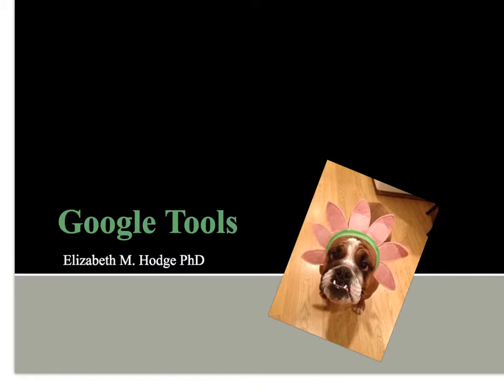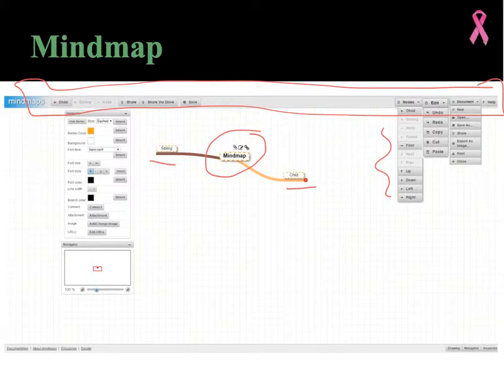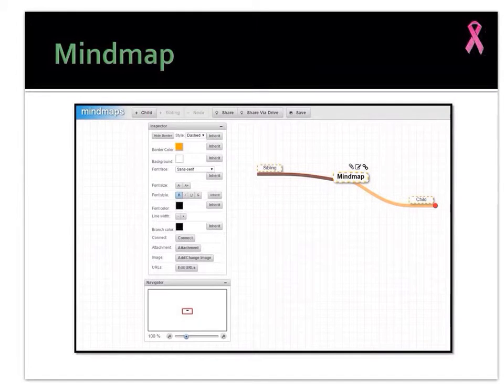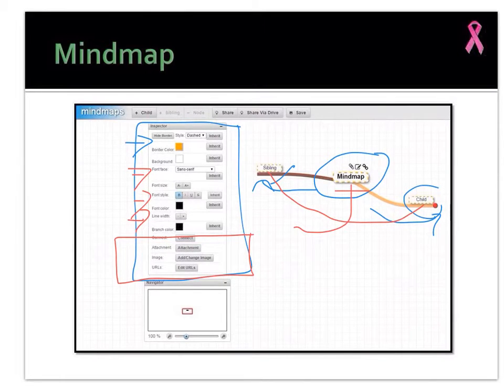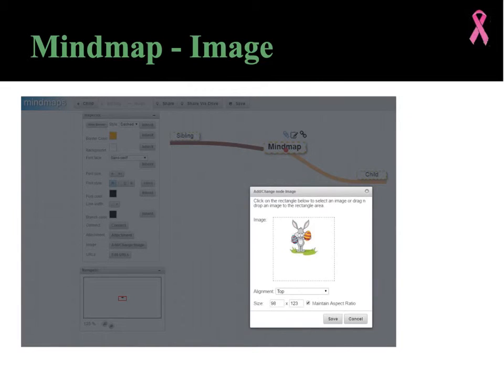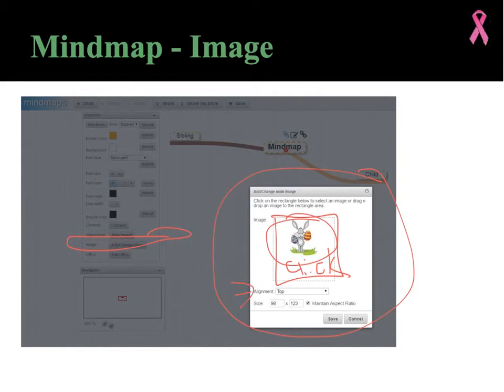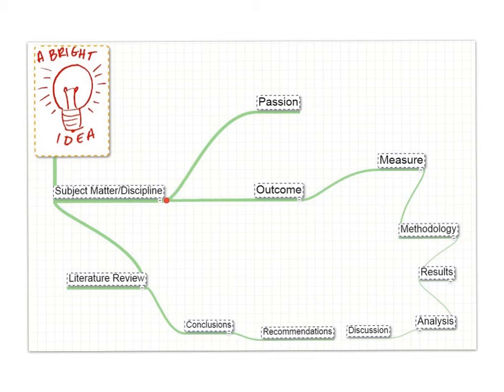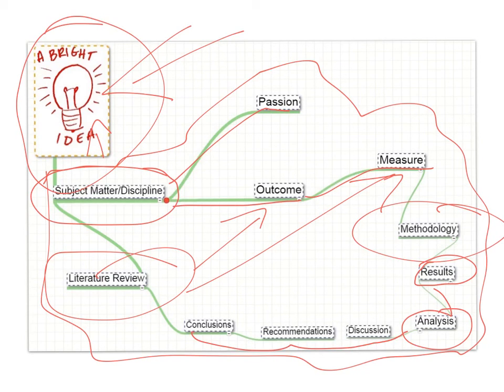Hodge- Google2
Overview of Google Mindmap.